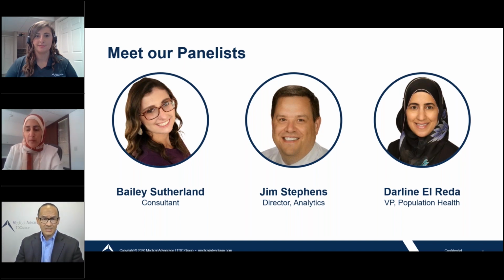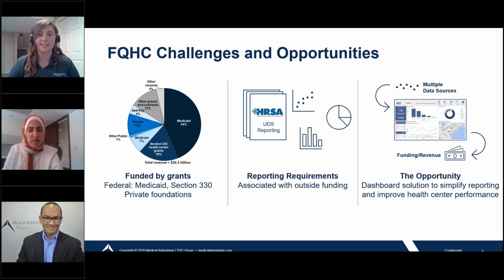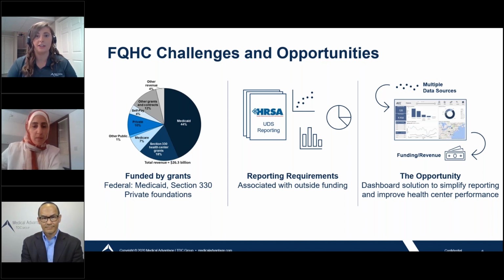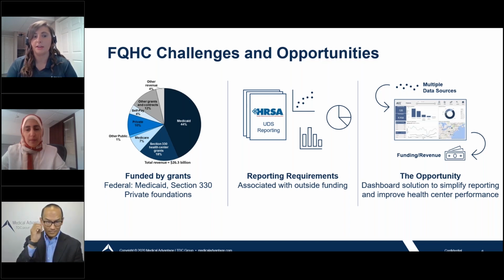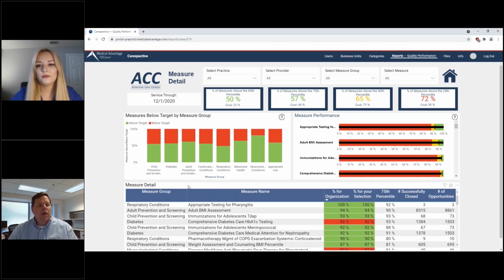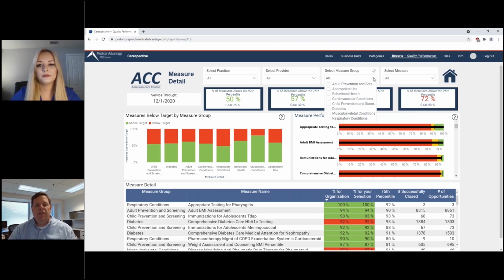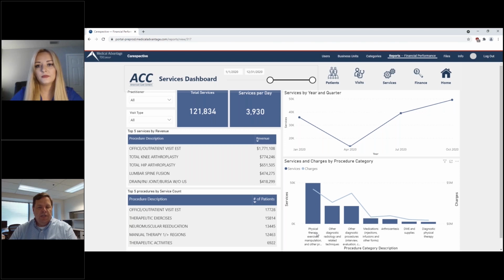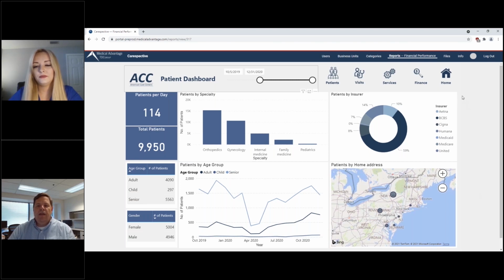FQHC Reporting: Dashboard Solution with Optimized UDS Views | Medical Advantage Webinar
As an FQHC, you work tirelessly to meet the needs of underserved areas and populations, but how much time is your team spending putting together complex reports, rather than delivering patient care? With Medical Advantage's Healthcare Dashboards, your organization can gather data around patients, providers, practices, payers and more into one, easy-to-use platform. Join Darline El Reda and Jim Stephens from our analytics team and consultant Bailey Sutherland in discussing the capabilities of our dashboards - and the ways our data scientist and practice consultants can help you leverage this data to deliver better patient care and secure essential grant funding.